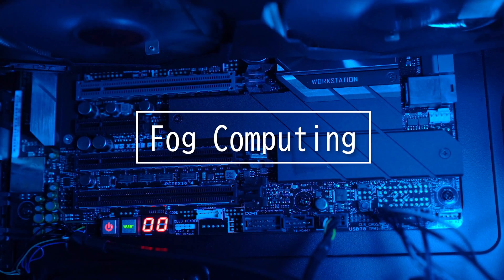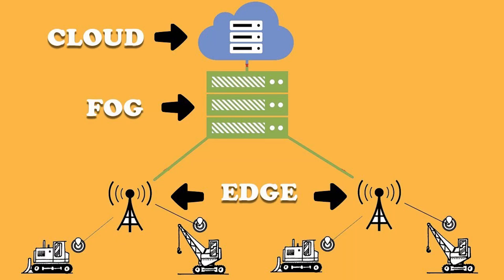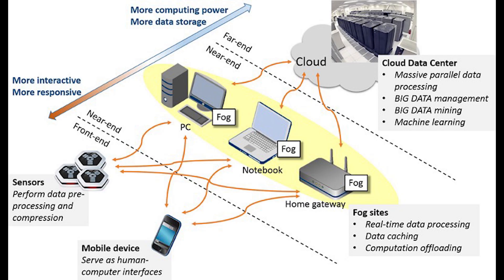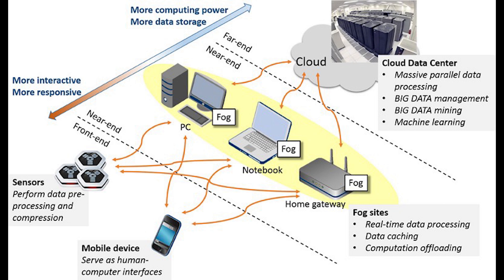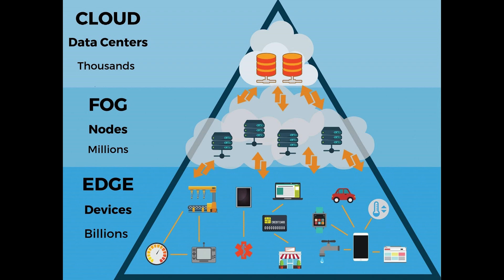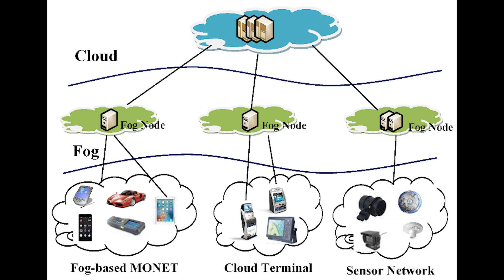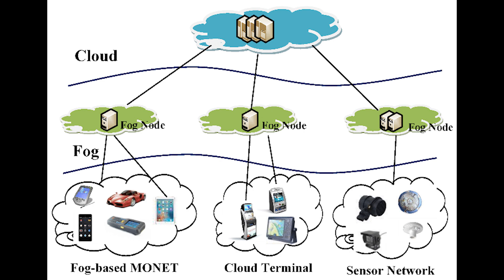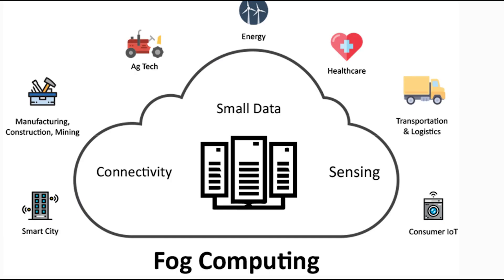Domain 2.15: Fog computing - CompTIA Security+ SY0 601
This video is on:
 Fog computing